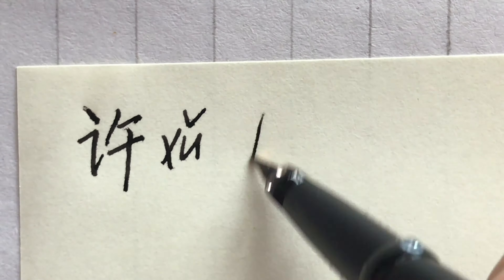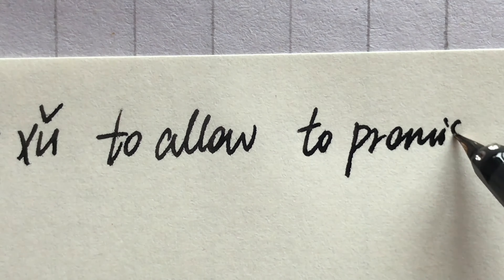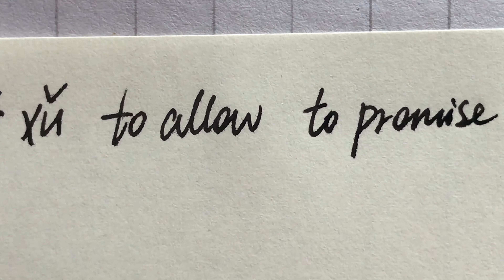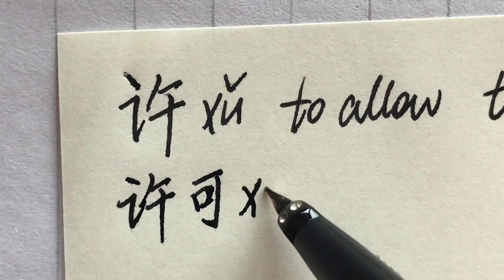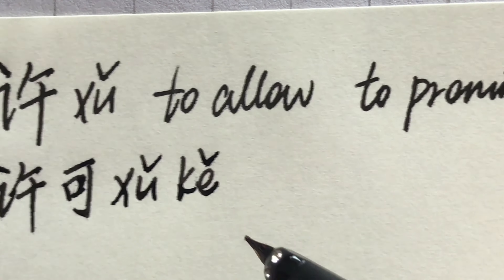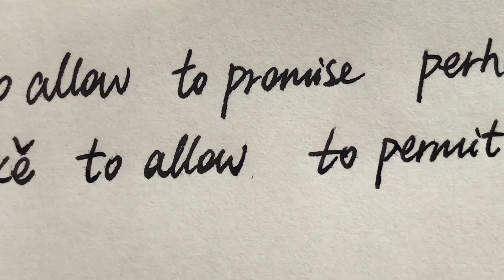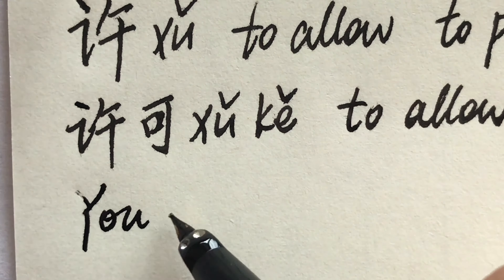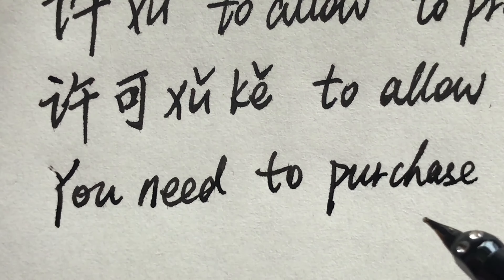Learn Chinese Characters - 许 - You need to purchase the license.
Chinese Cursive Handwriting | 许

许 xǔ to allow/to promise/perhaps
许可 xǔ kě to allow/ to permit
You need to purchase the license.
nǐ xū yào gòu mǎi xǔ kě 。
你需要购买许可。